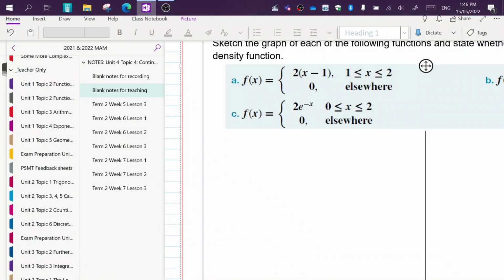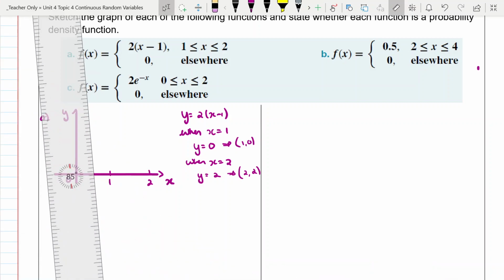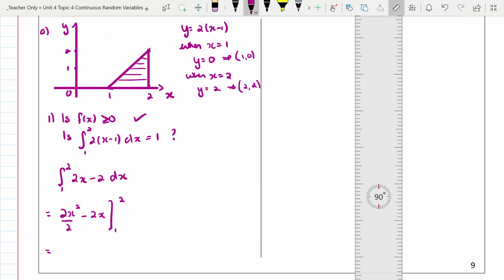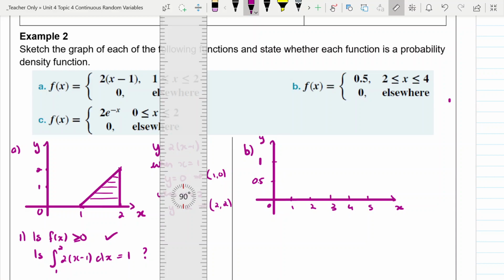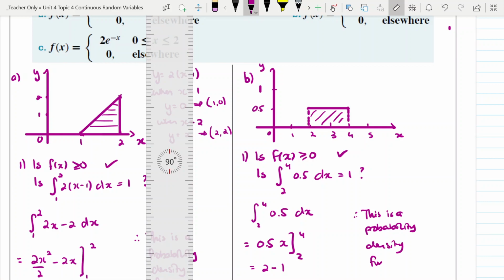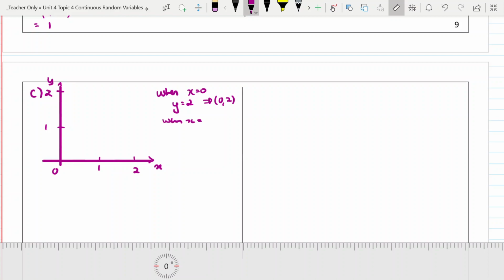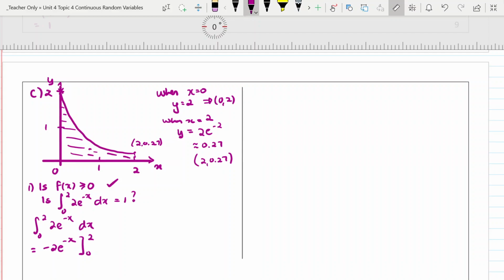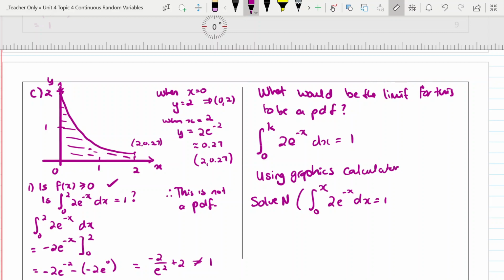MM U4 T3 CONTINUOUS RANDOM VAR AND NORMAL DISTRIB EG2